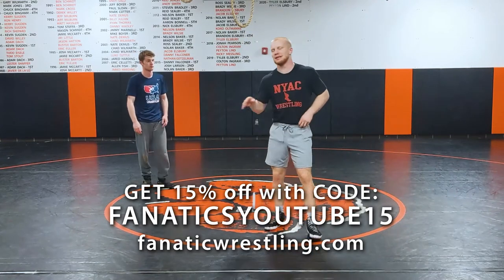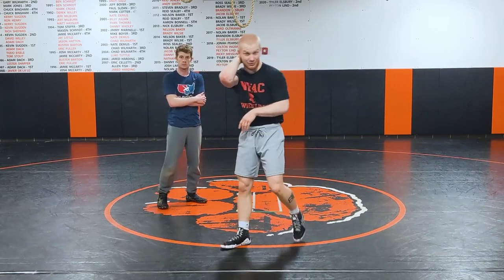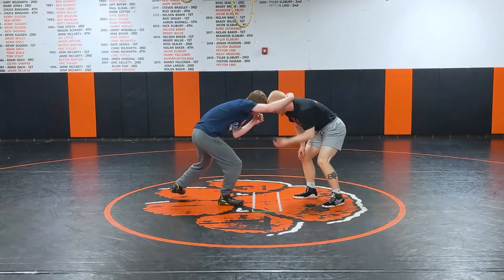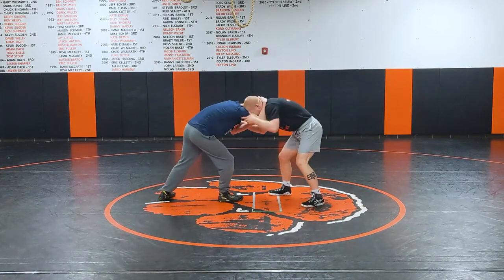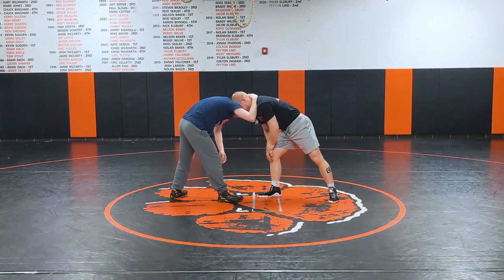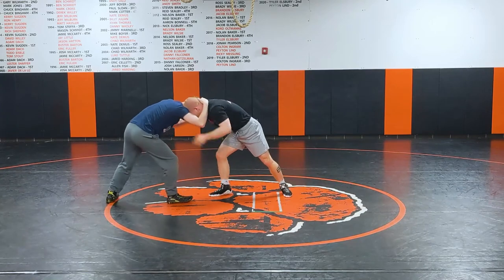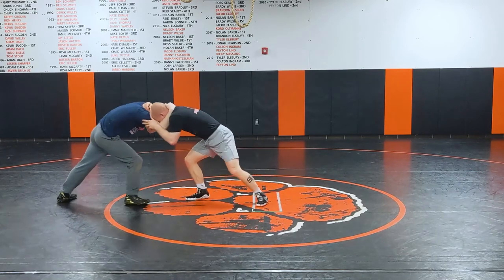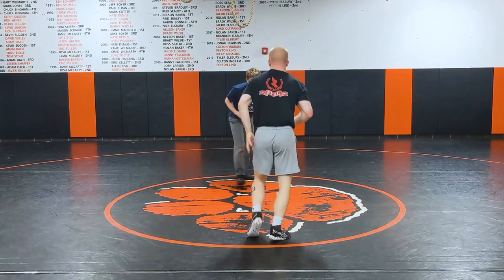Collar Tie Counterattack Headlock by Nolan Baker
Learn A Collar Tie Counterattack Headlock by Nolan Baker